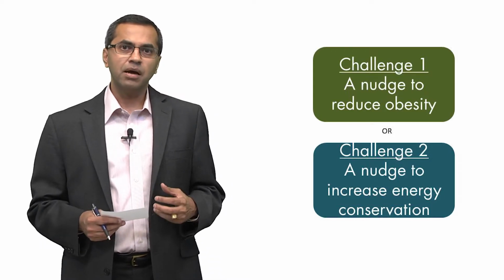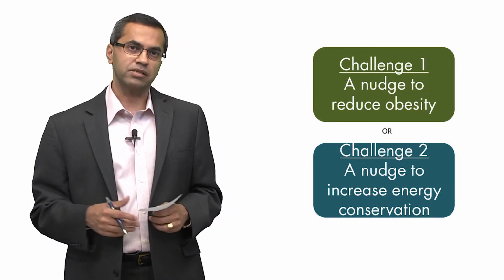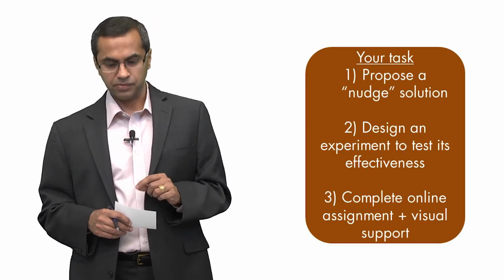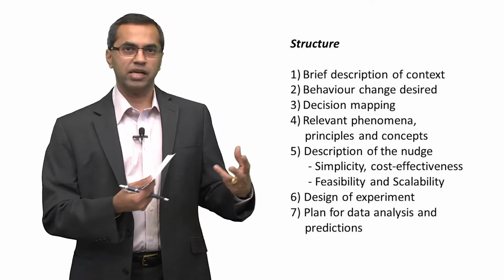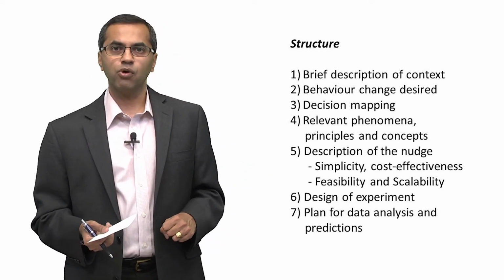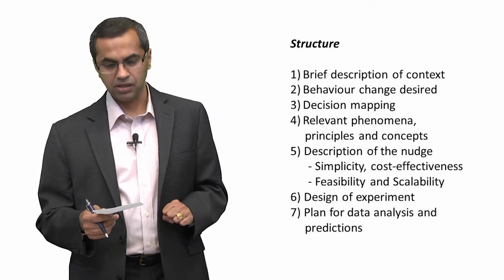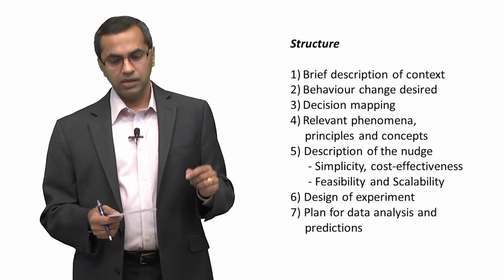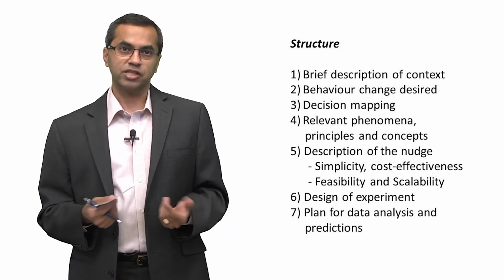BE101x-001-Week50401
The Nudge Challenge